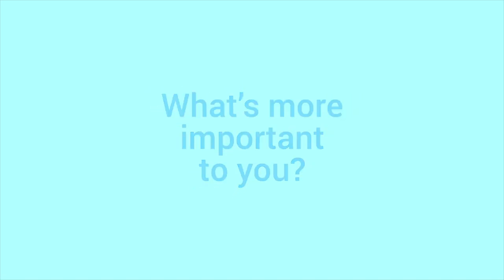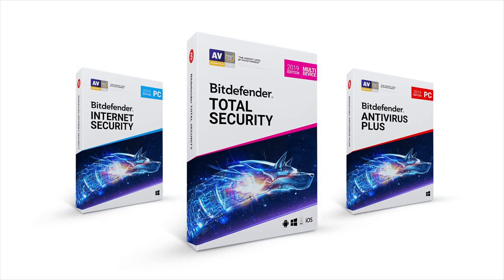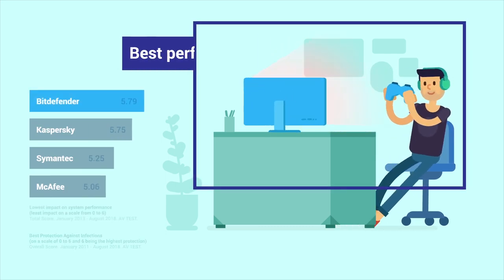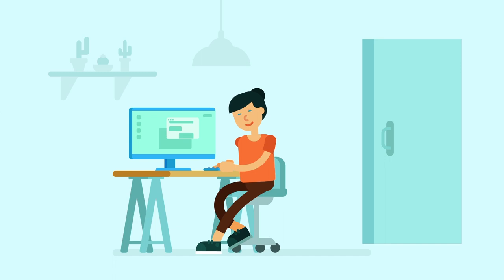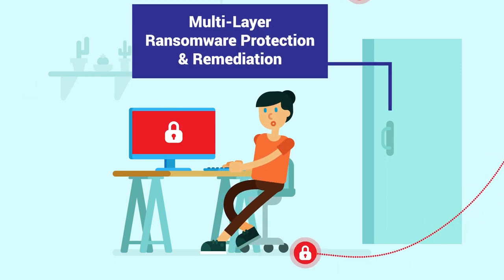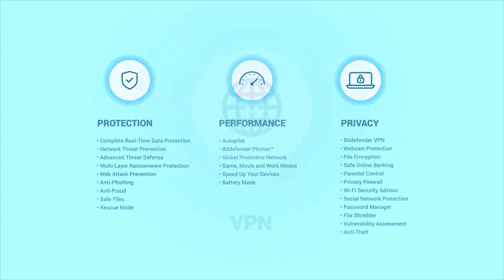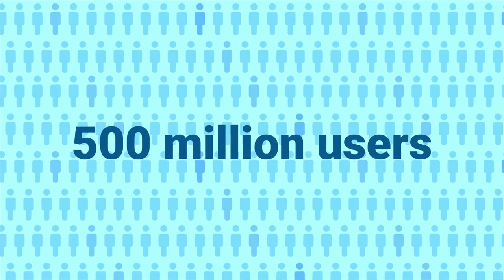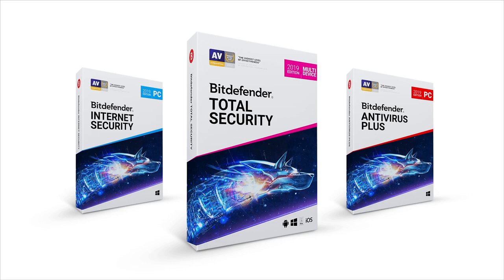Bitdefender 2019 – discover a fun and safe digital experience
Bitdefender 2019, award-winning security suite that delivers flawless protection and the lowest impact on performance. Complete next-gen solution that covers your Windows, macOS, Android and iOS devices cybersecurity needs.

Bitdefender technology is trusted by over 500 million users worldwide.

Choose what the experts use. Award-winning cybersecurity you can trust and rely on.